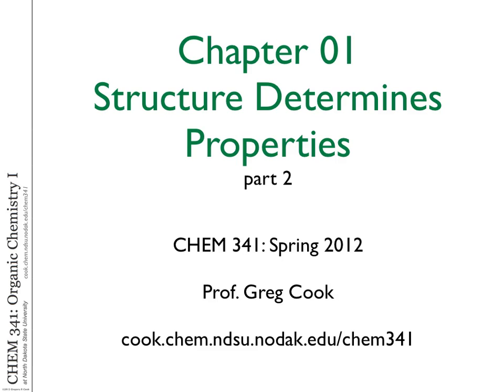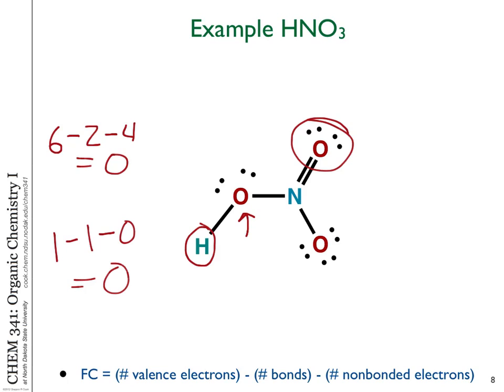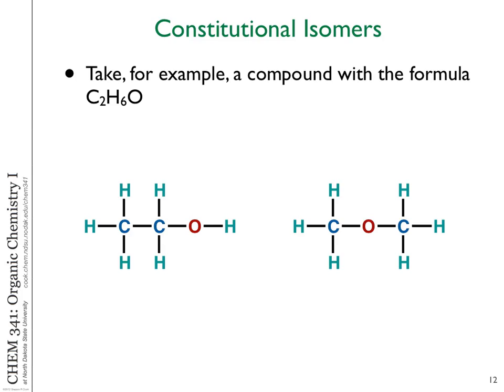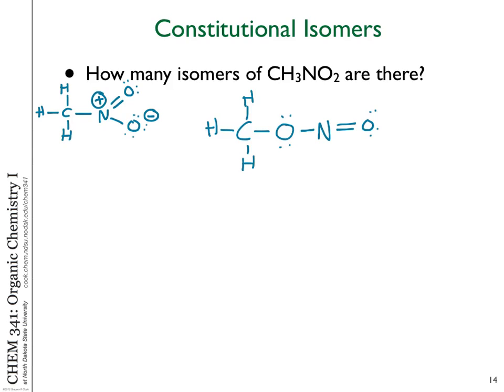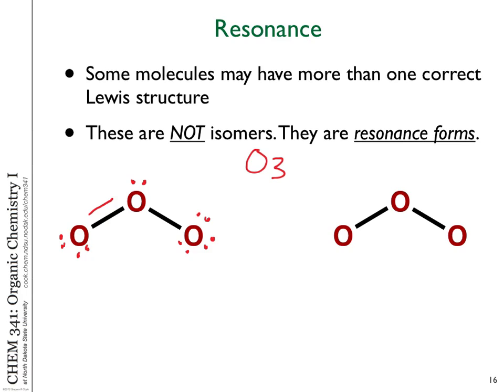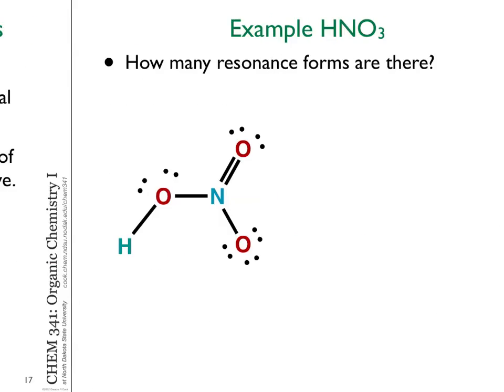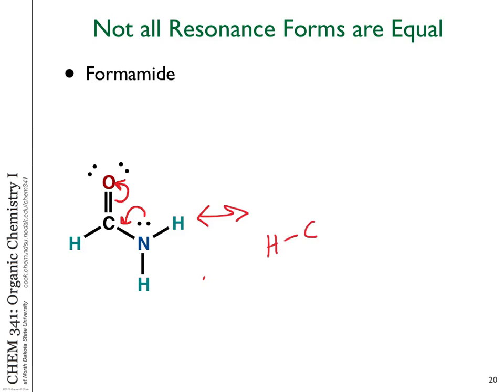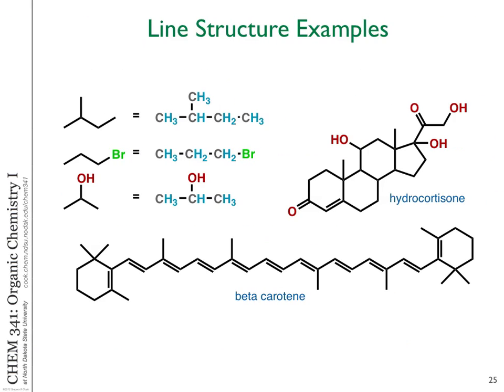Chem 341 Lecture 03 - 01/18/2012 - Ch01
Lecture 03 for Chem 341, Spring 2012. I apologize for the terrible audio. I was trying out a bluetooth microphone that obviously did not work very well.